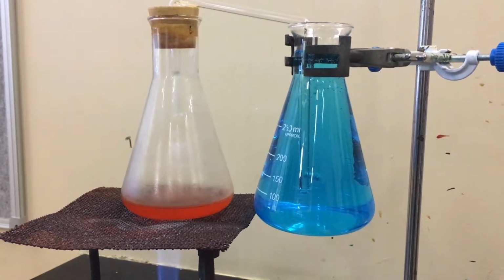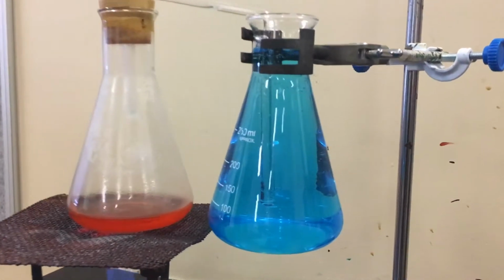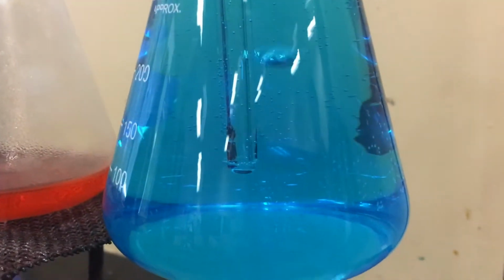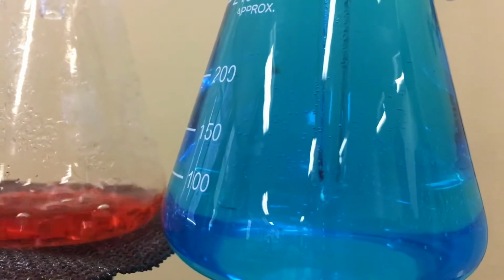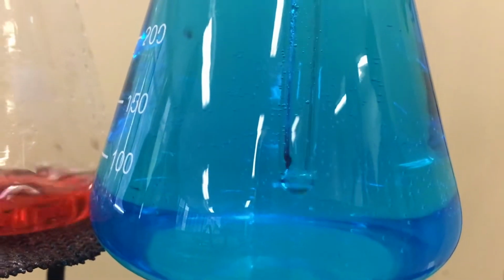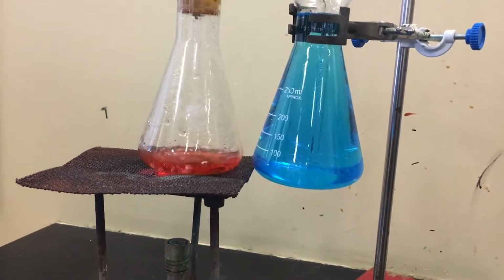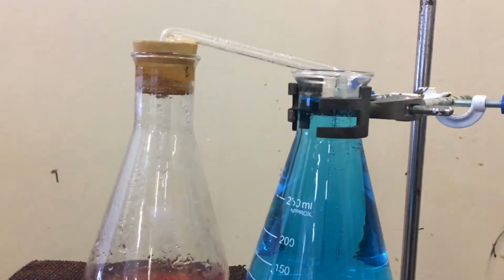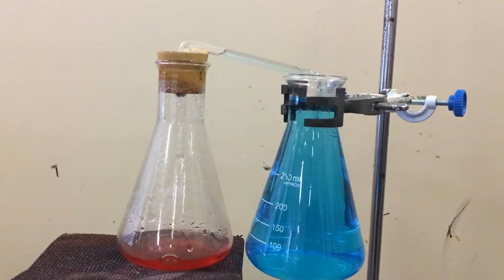Surprising Science Demonstration with Steam and Air Pressure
First the water is boiled in the left flask, which drives out the air and fills it with steam. When the heat is removed, the steam condenses, leaving a vacuum and so the blue water from the right hand flask is forced into it. This is the basis for how water was once pumped out of coal mines.